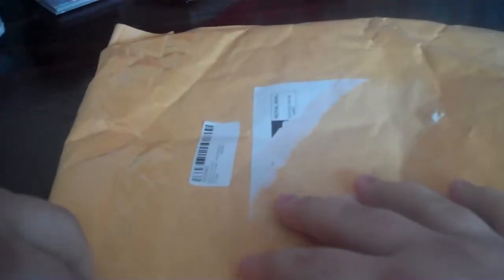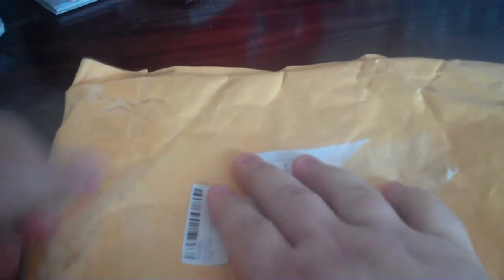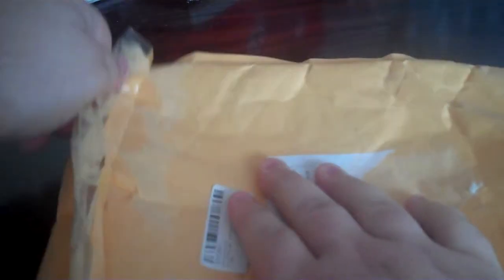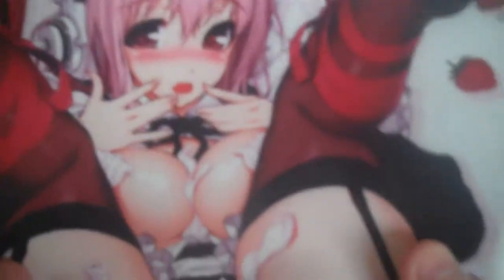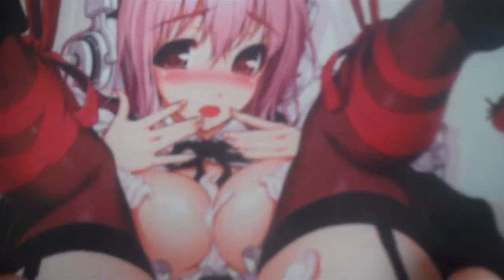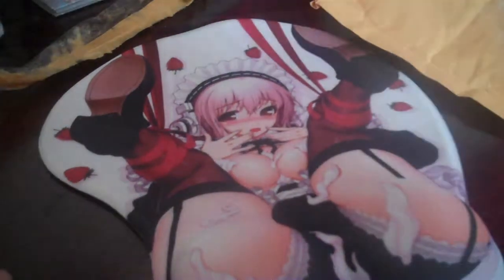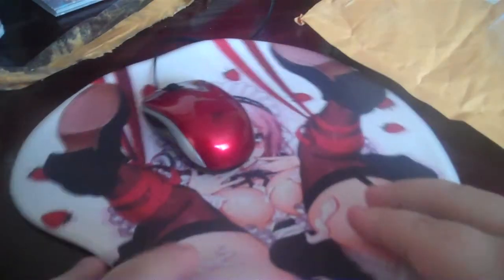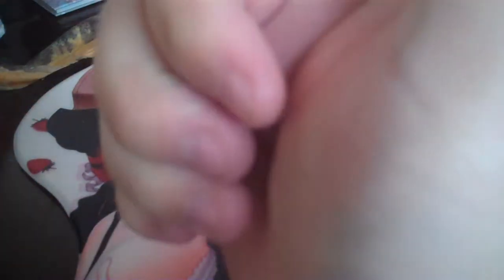lets unbox this shh episode 3 supersonico mouse matt 18+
not to be watched by people under 18 today we unbox a sexy supersonico mouse matt